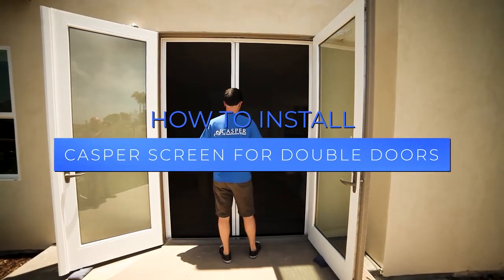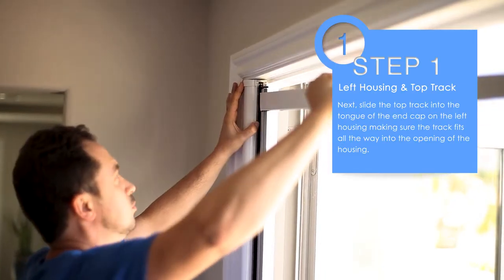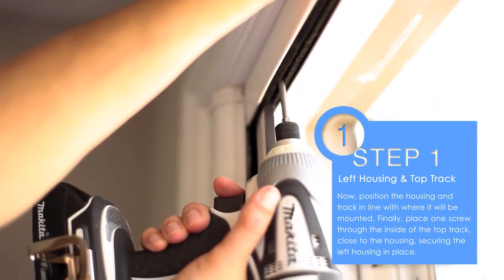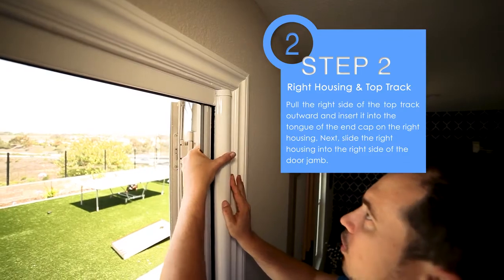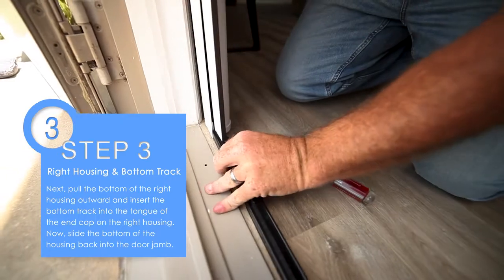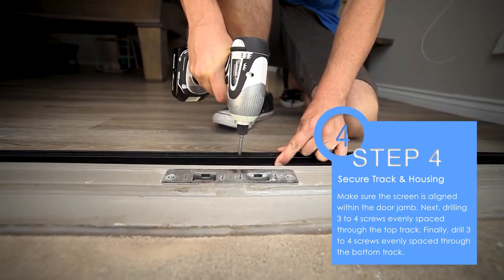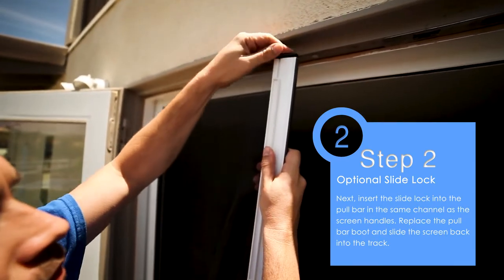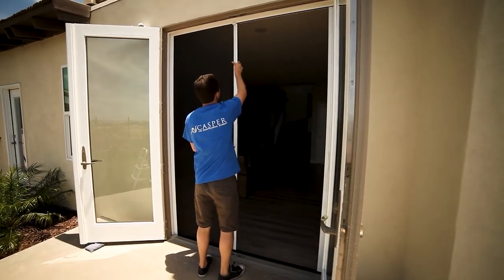DOUBLE DOOR INSTALLATION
How to install Casper Disappearing Double Retractable Screen.